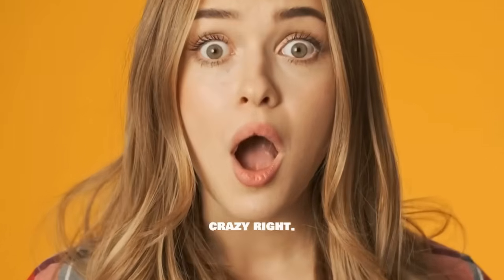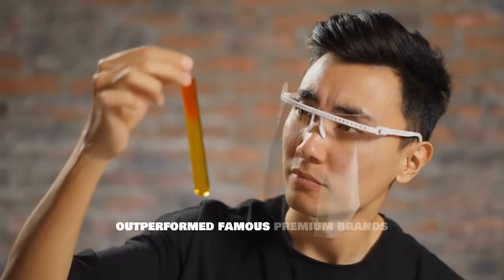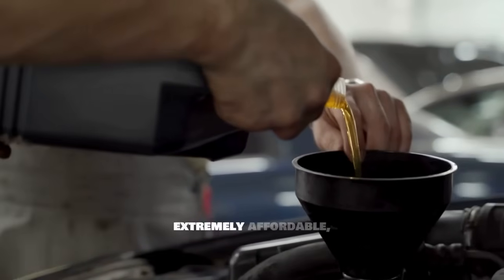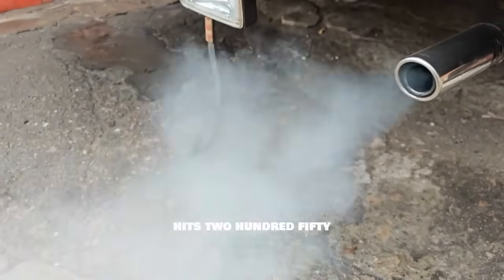8 Countries. 1 Winner. Shocking Oil Test Results!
🌍 Not All Synthetic Oils Are Equal — We Proved It! 🛢️

Think synthetic oil is the same everywhere? Think again. We tested oils from 8 different countries, and the differences were MASSIVE. 💥

From Germany 🇩🇪 to Japan 🇯🇵, the USA 🇺🇸, South Korea 🇰🇷, and beyond — we ran real-world tests that exposed huge gaps in:

🔬 Additive packages
🔥 High-temp protection
❄️ Cold-start performance
🛡️ Wear resistance
🧪 Oxidation & sludge control

Some oils had bulletproof film strength. Others? Total failure under stress. 🚨 One popular brand broke down so fast it shocked our whole team.

You’ll discover:
✅ How oil from different countries performs under identical conditions
✅ What global standards (API, ACEA, JASO…) really mean for your engine
✅ Which nations produce the most engine-friendly oils
✅ Why your climate and driving style should determine your oil choice

We also reveal:
🔧 Mechanic-approved engine care tips
📉 How to reduce oil consumption
🛠️ Pro maintenance tricks that prevent costly breakdowns

Whether you’re a gearhead or just want your engine to last, this is the synthetic oil test the oil companies DON’T want you to see.

👉 Watch before your next oil change — your engine’s life may depend on it.